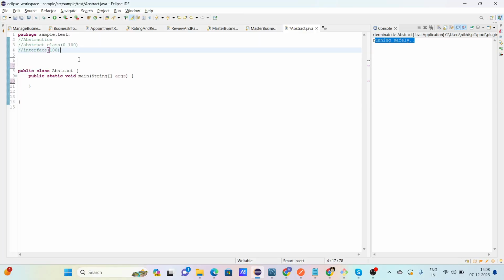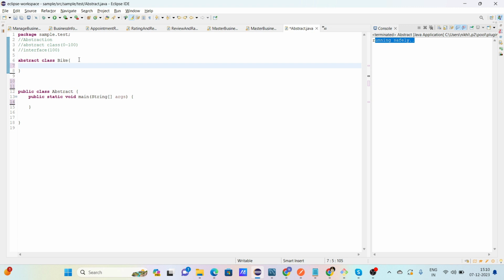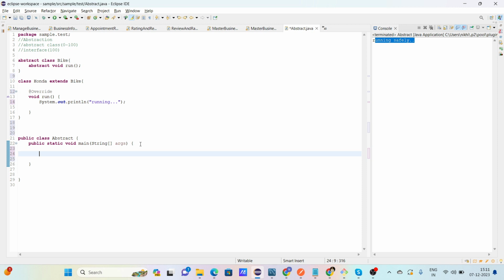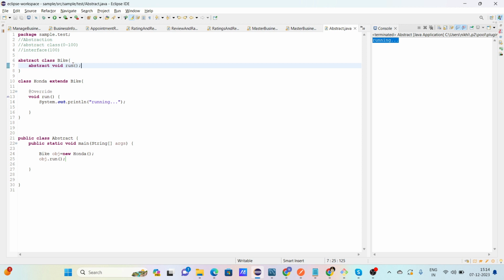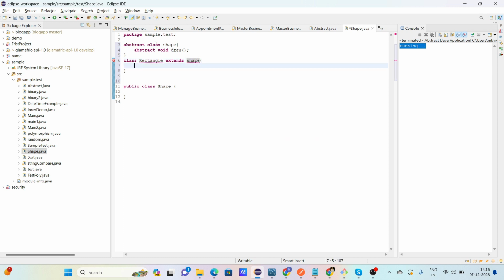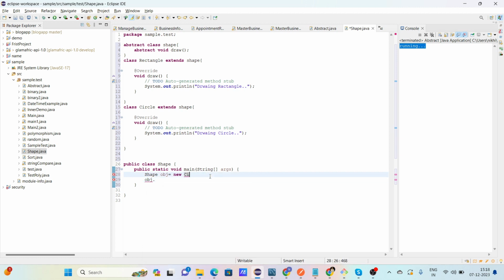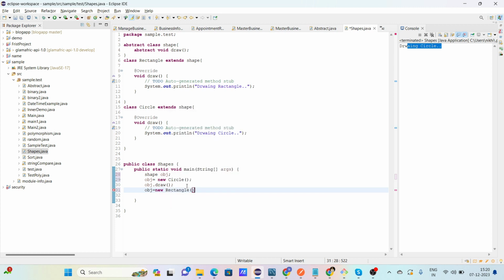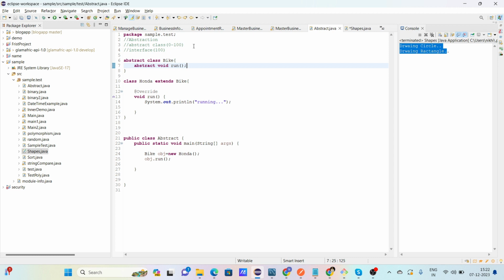Abstraction in Java | oops Concept in java |Java Programming Tutorial For Beginner 2023 Part 18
In this video we are discussing about Array in java and how to use that.
and we are discussing about one dimensional ,two dimensional And jagged Arrays.
In this video we are discussing about Abstraction in java which is basically a oops concept .
and also discussed about why we need to use Abstraction.
And also discussed about Types Of Abstraction .Types of Abstraction.
 Abstarct Class, Abstract method and etc.